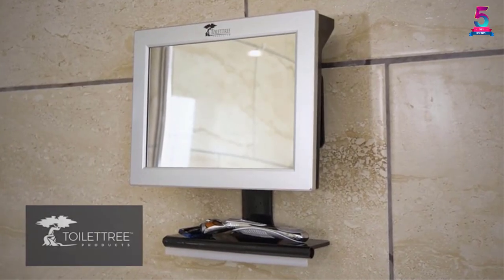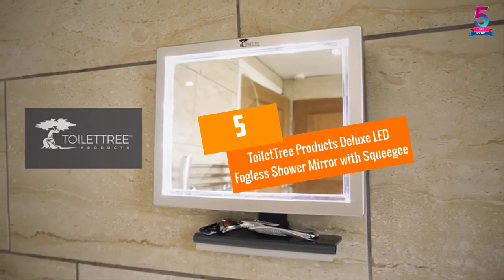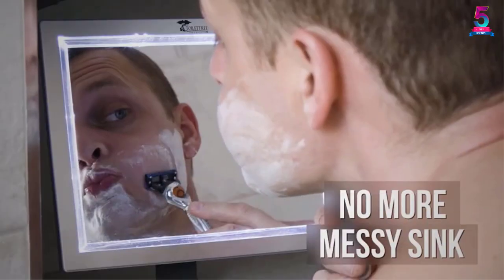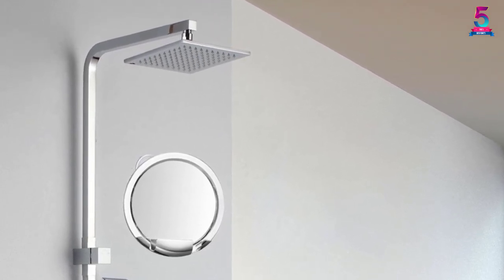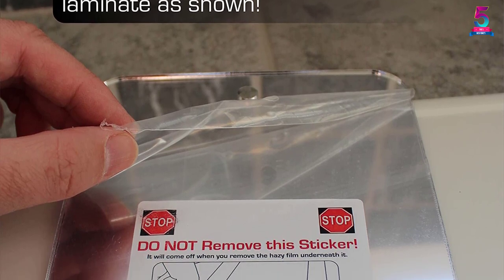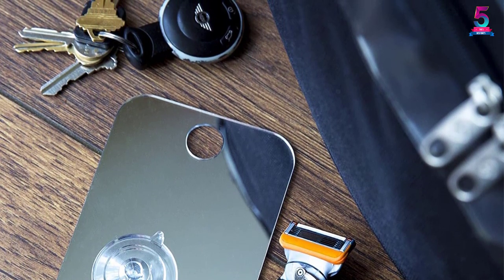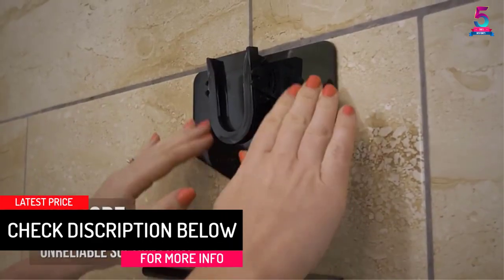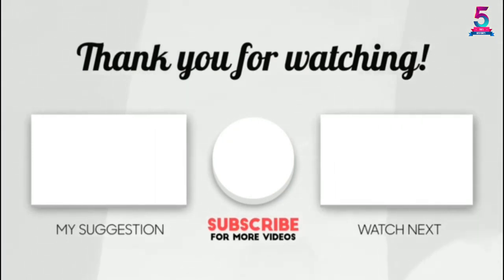Top 5 Best Shower Mirrors in 2023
☛ All The Links to Shower Mirrors Listed in this Video:-

▶️ 5. ToiletTree Products Deluxe LED Fogless Shower Mirror with Squeegee.

▶️ 4. Cheftick Fogless Shower Mirror with Built-in Razor Holder.

▶️ 3. ReflectXL Deluxe+ Shower Mirror by Mirror On A Rope.

▶️ 2. Travel Shaving Shower Mirror By Shave Well.

▶️ 1. Fogless Shower Mirror with Squeegee by Toilet Tree Products.

➥ Prime Discounted Monthly Offering
➥ Amazon Fresh
➥ Try Twitch Prime
➥ Amazon Music Unlimited
➥ Try Amazon Home Services
➥ Kindle Unlimited Membership Plans
➥ Create an Amazon Wedding Registry
➥ Try Audible and Get Two Free Audiobooks